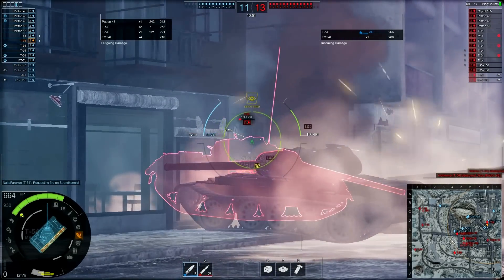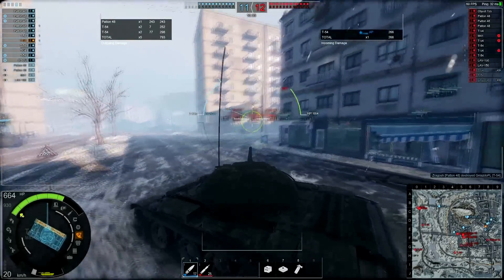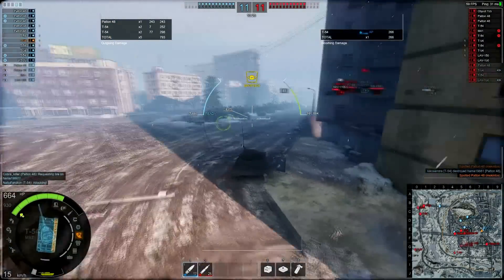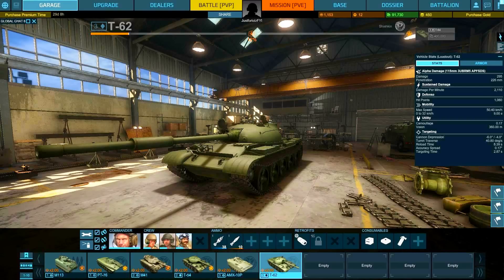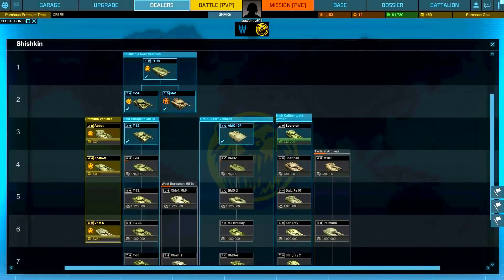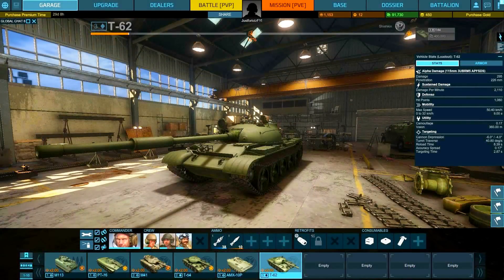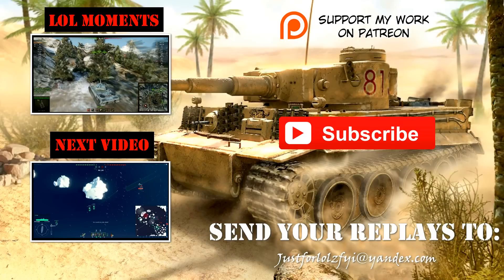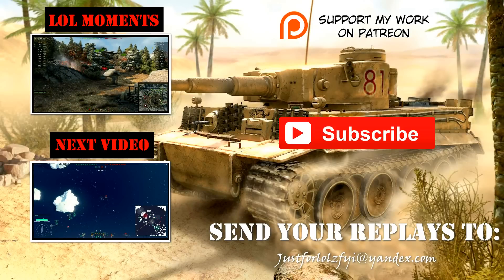Armored Warfare - Basic Guide & First Impression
Welcome to Armored Warfare - We have tanks! :) A short first impression and basic guide for those who are looking forward driving modern tanks.

SEND IN YOUR OWN World of Tanks / World of Warships epic & funny moments and get featured on the channel!

INTRODUCTION:
JustforlolzFYI here, your new favorite World of Tanks & World of Warships YouTuber! Daily videos covering funny moments compilations, RNG montages, EPIC battles, guides, reviews, regular giveaways and more!  Want to see your World of Tanks gameplay or funny moment on the channel? Don’t hesitate to send in your replay via . I mainly play and feature World of Tanks PC, but if you are a fan of World of Tanks Blitz, World of Tanks Xbox One or World of Tanks PS4, your funny moments could still get featured in a special montage!

Looking for some live World of Tanks gameplay or want to ask something? Check out my weekly World of Tanks TWITCH stream every Monday 6-10PM CET Interested in military history and technology? home of cool articles on famous battles, aces & heroes, and a wide range military technology from bullets to main battle tanks.